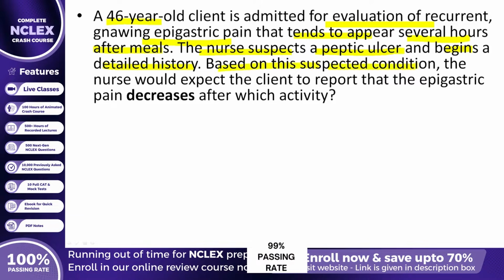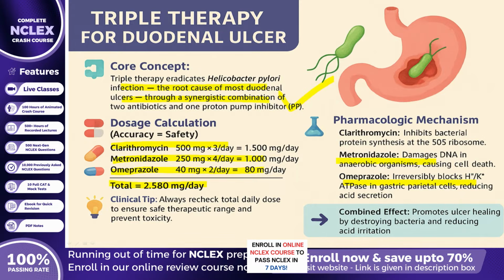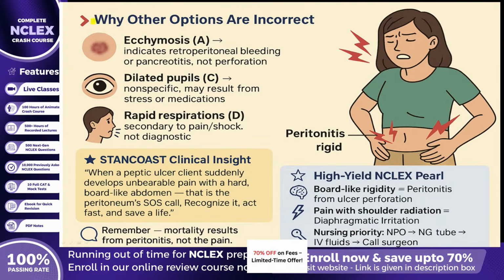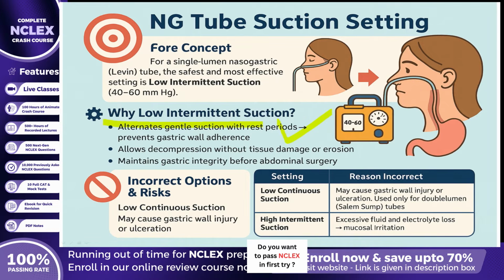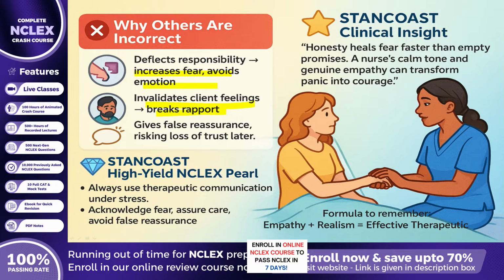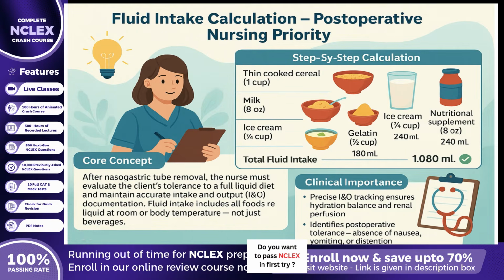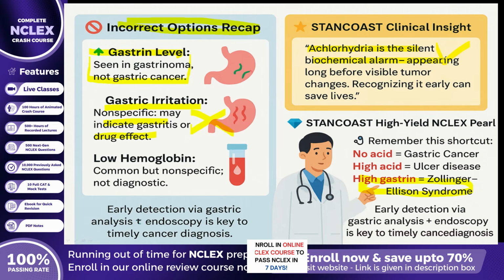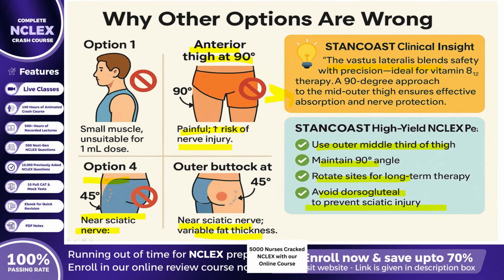Stomach Disorders NCLEX Q&A | Must-Know Exam Questions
💻 Enroll in Our Online NCLEX Coaching Course

Take your NCLEX prep to the next level with Stancoast NCLEX Coaching — your trusted partner for mastering Next Generation NCLEX (NGN) concepts and clinical judgment!

Preparing for the NCLEX and struggling with stomach and gastrointestinal disorders?
This video provides high-yield NCLEX-style questions and answers designed to strengthen your clinical thinking and exam confidence.

In this session, we cover important stomach disorders tested on the NCLEX, with clear explanations and rationales to help you understand why an answer is correct—not just memorize it.

✅ Topics Covered

Gastritis

Peptic Ulcer Disease (PUD)

GI bleeding

Nursing assessment & priority interventions

Medication-related NCLEX questions

Safety alerts & red-flag symptoms

These questions follow real NCLEX and NGN-style logic, making this video ideal for:

Nursing students

Repeat test-takers

Nurses preparing for clinical exams

📌 Tip: Pause the video, try each question yourself, then listen to the explanation like you would in an exam review class.

✔ Exam-oriented questions
✔ Easy-to-understand rationales
✔ Priority-based nursing thinking
✔ High-yield content you’ll actually see on NCLEX

Previous-year style questions

Full NCLEX crash course guidance

💬 Comment your score or doubts